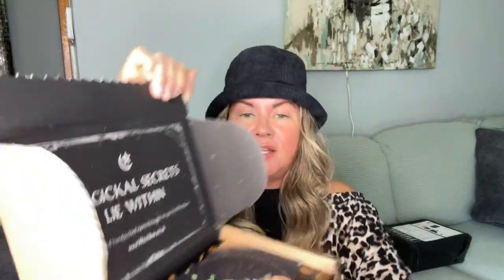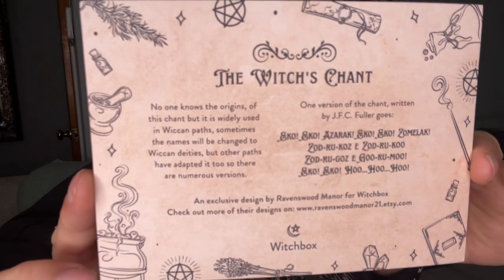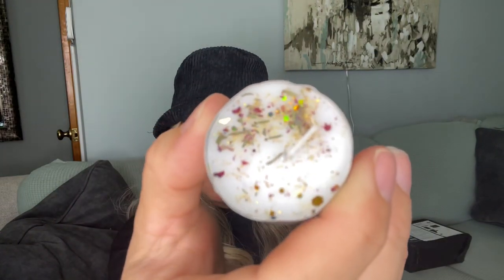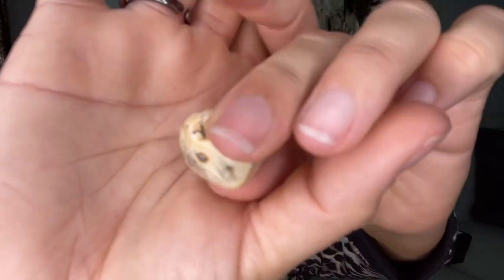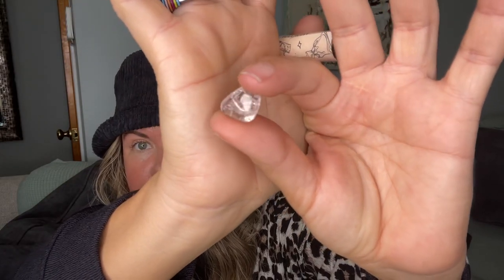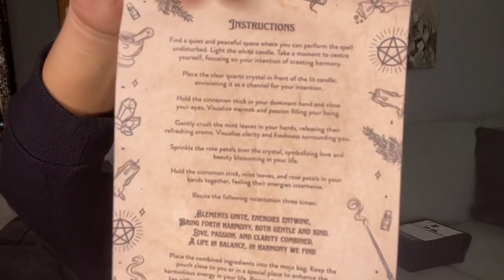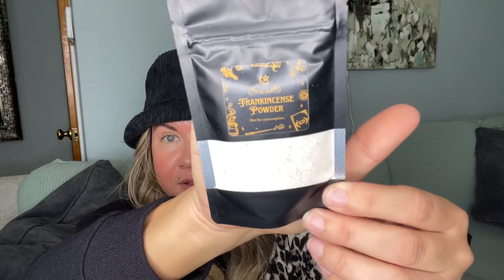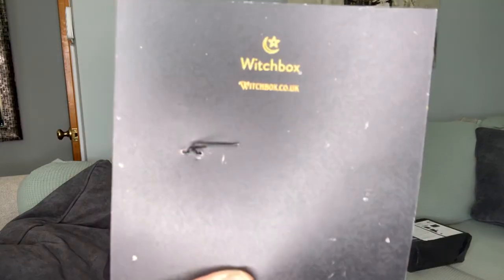The WitchBox unboxing September’s ‘SpellCraft’. 2023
Hope you enjoy my unboxing of this months ​Witchbox Spellcraft box! Perfect for both seasoned or baby witches alike. Packed with all kinds of tools to get you started on your spell crafting journey or aid those that have been doing this for quite sometime.

Many blessings to you and yours,
Have a magical day!
✌🏽♥️Suteishi 💋